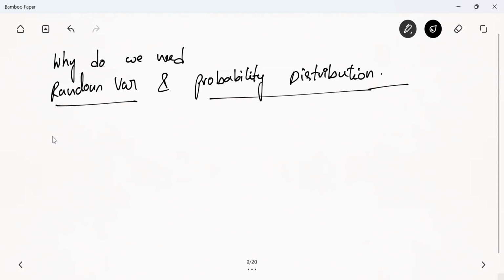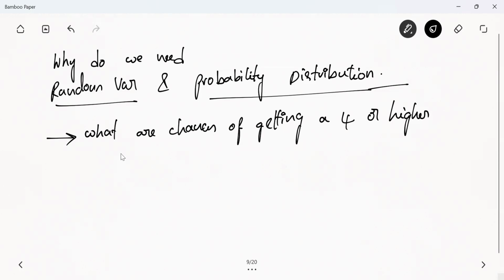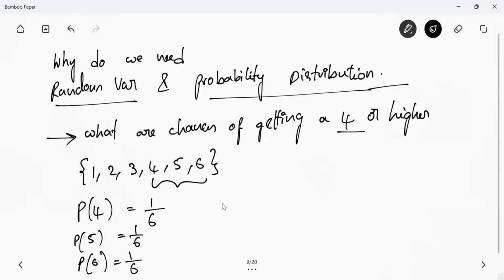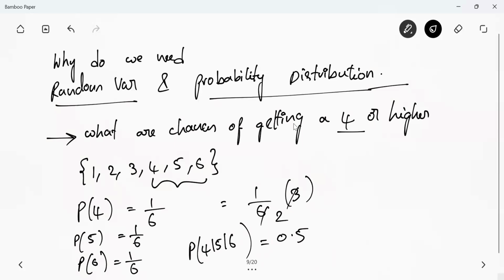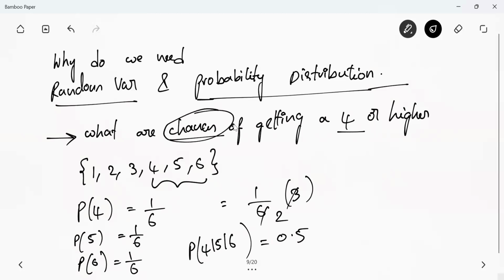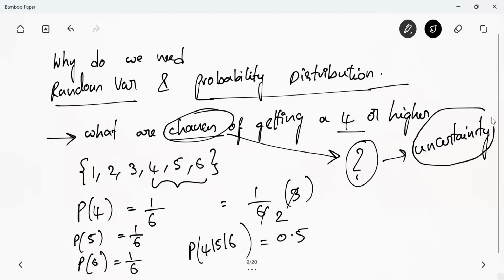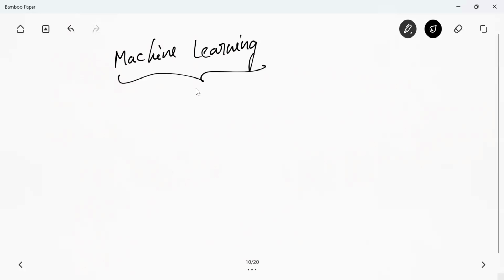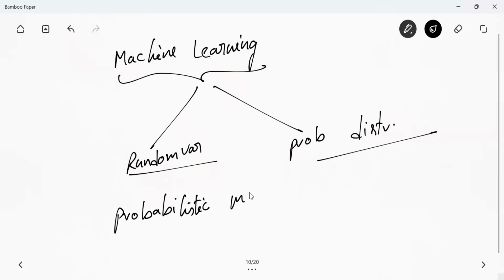Why do we need Random Variable and Probability Distribution in ML? | Probability - 6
in the video:

1. how are those useful
2. what problems we can solve using these
3. How they are applied in ML